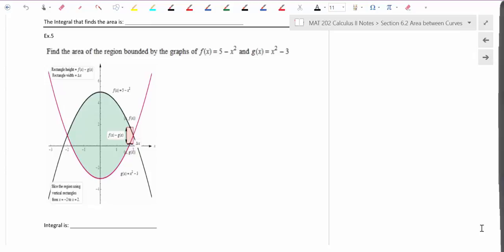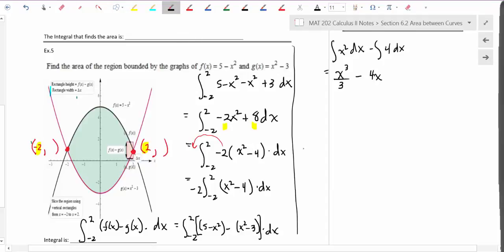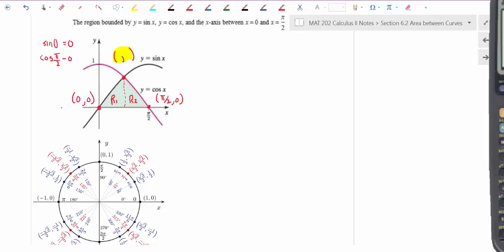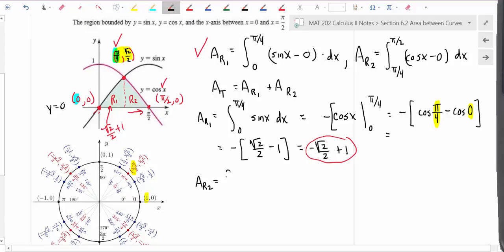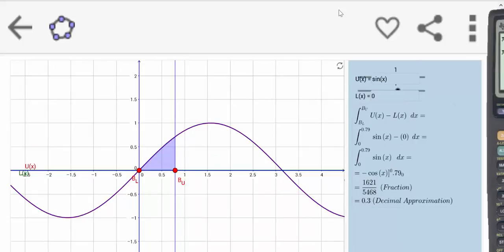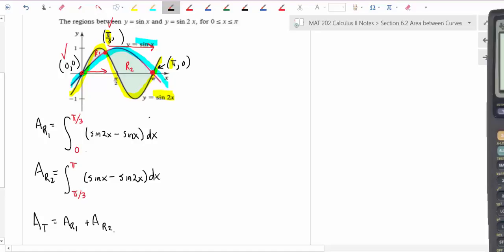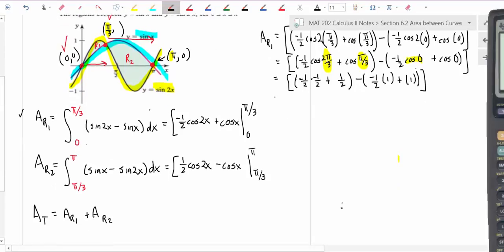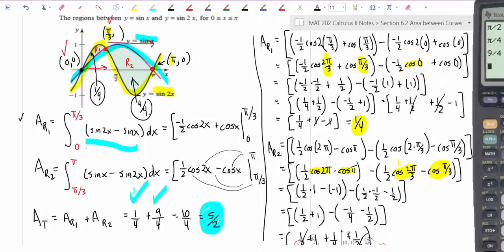MAT 2410/201 Calc I Section 6.1 Part 2 Area Between Curves {Integrate with dx}